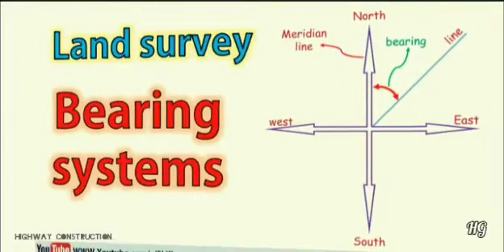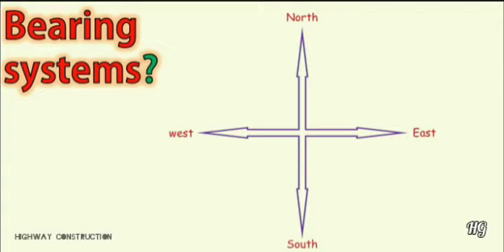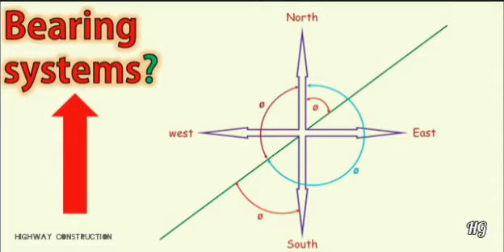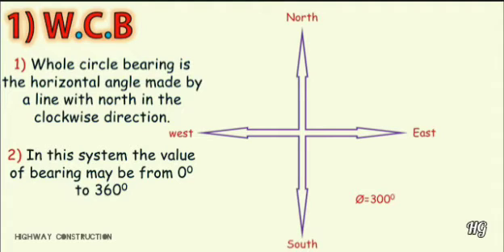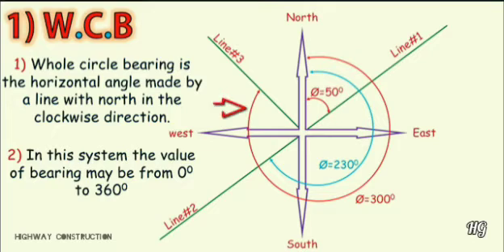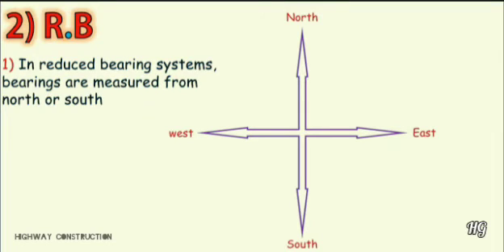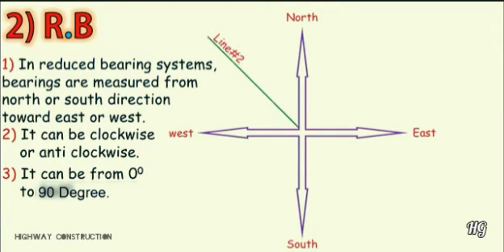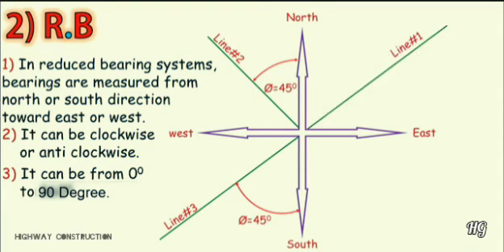WHAT IS BEARING SYSTEM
Land survey bearing system ,W.C.B., R.B.